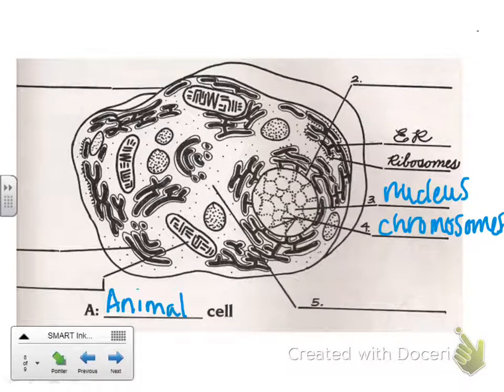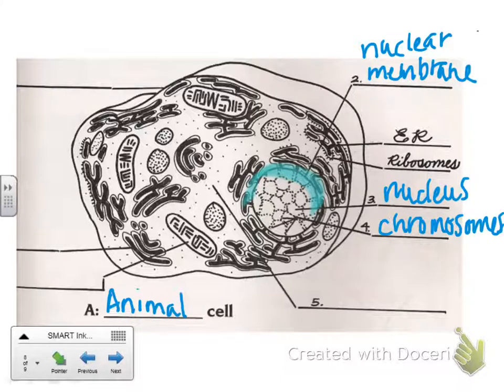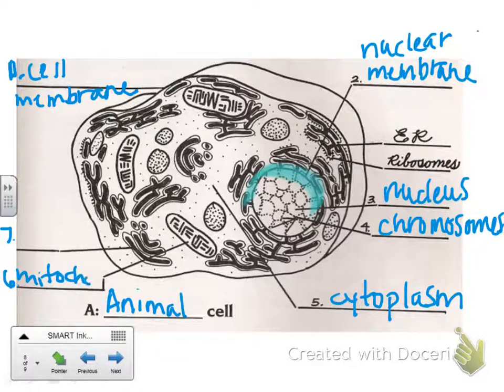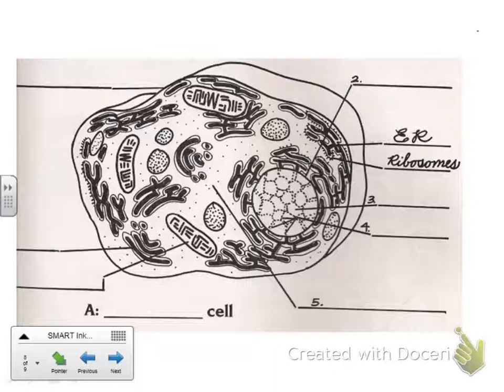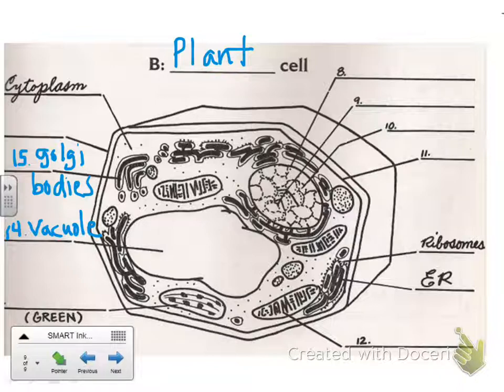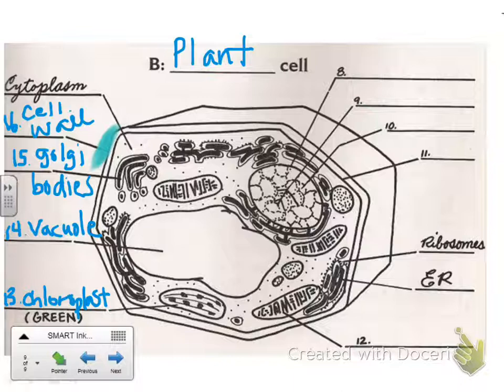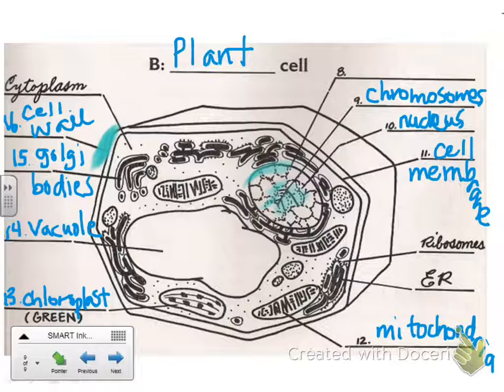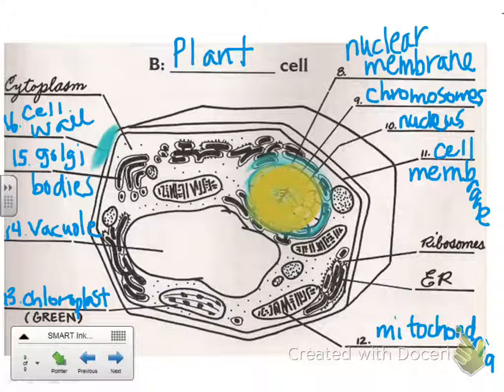Types of Cells and Their Parts Part 2